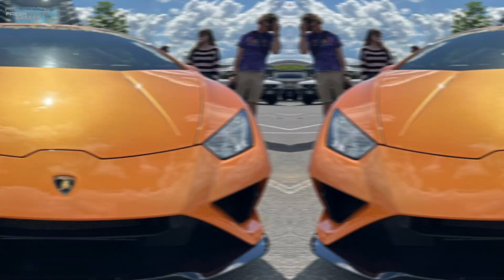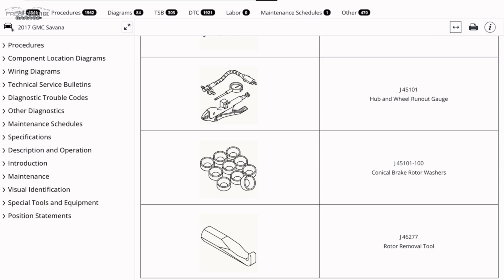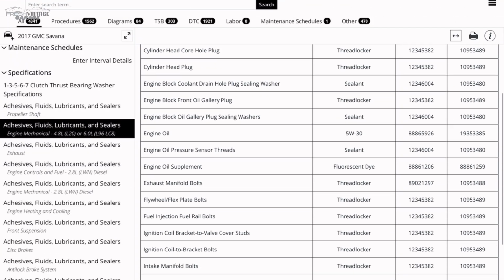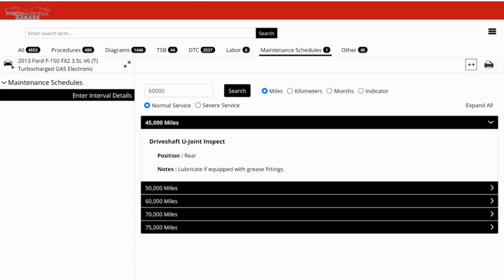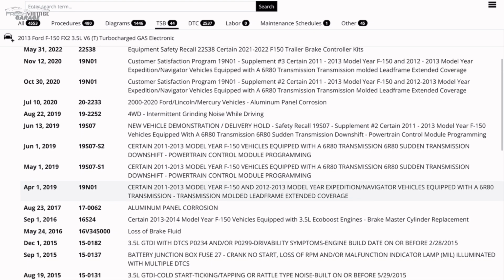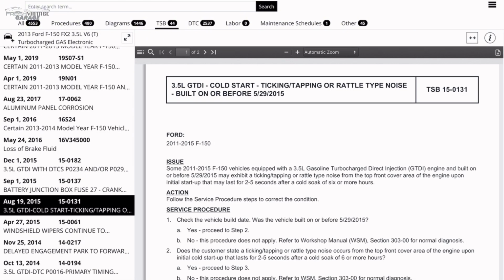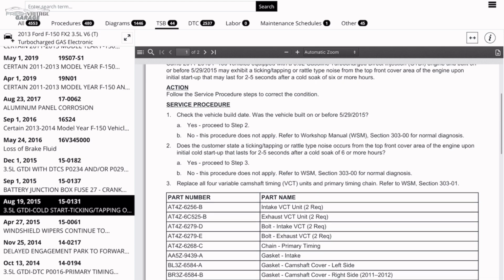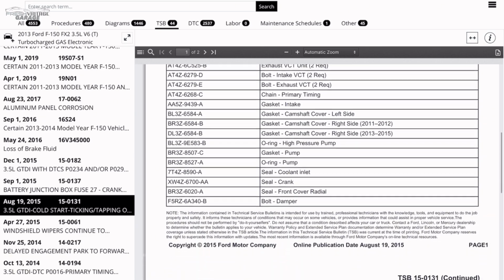ICON TrueFix Software Exclusively from @harborfreight Tools - Taking Your Repairs to the Next Level!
HEY WAIT - We just released our BRAND NEW video for the ICON T7 Scan Tool - make sure you check it out here!

Today we are checking out the BRAND NEW ICON True Fix Software Exclusively by @harborfreight  Tools!

For $299.00 this is very impressible with SO MUCH data at your fingertips including wiring diagrams, removal and re-install procedures, Tech Service Bulletins (TSBs), fluid capacities & specs, torque specs and so much more - you MUST SEE what Harbor Freight has done with this software!

If you have not checked out our ICON T10 and T8 Scan Tool Videos be sure to do so below:

If you have not seen our ICON T8 Scan Tool video definitely check it out

Be sure to check out the T10 & T8 Scan Tools on harborfreight.com and in-store

We have had both the ICON T8 and the ICON T10 for a bit now and made a comparison video; want to hear our frank thoughts and what we like and do not like about each unit?

Get your muscle car, hot rod and more ready with Rapid Dry Towel! UNLOCK SAVINGS at our exclusive Fresh Vintage

This game changing wash & dry system can dry an average sized car without having to wring out the towel! After years of searching for a chamois to dry cars without wringing out we came to the conclusion: it did not exist, so the Rapid Dry Towel team invented it!

Note: This software access was provided free of charge by Harbor Freight in exchange for a honest review by Fresh Vintage Garage. Harbor Freight was not given pre-release review of this video, and all thoughts and opinions expressed here are solely those of Fresh Vintage Garage.